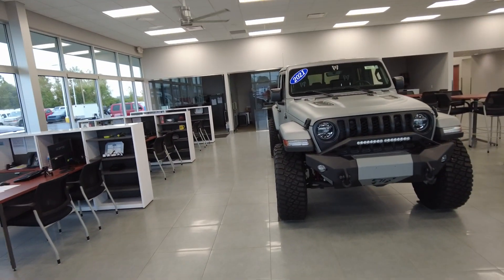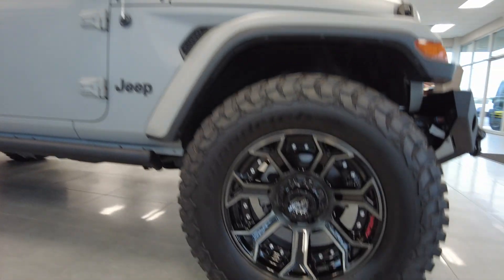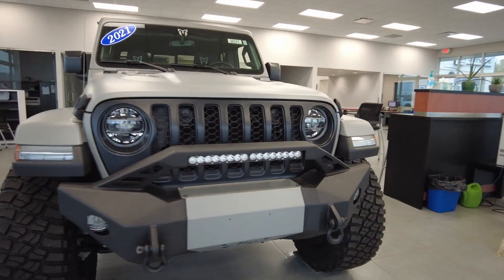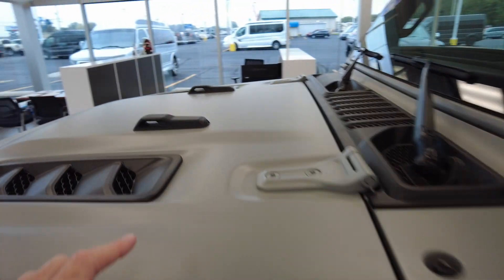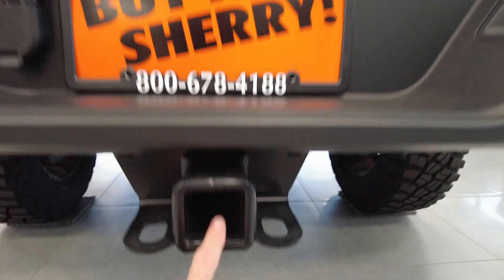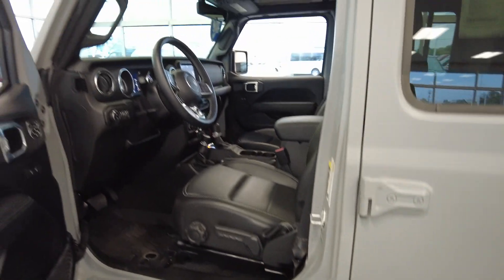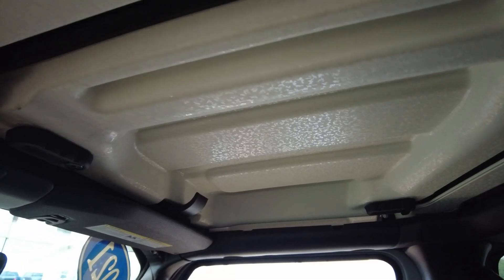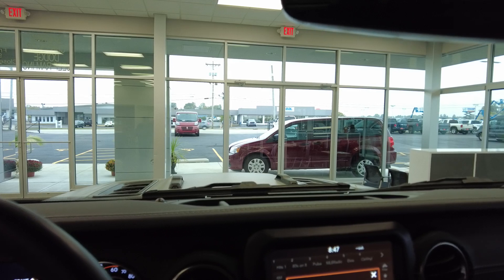Custom SATIN Paint! Lifted 2021 Jeep Gladiator - Rocky Ridge Trucks K2 - Special Edition!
Summary
** This lifted Rocky Ridge Trucks Jeep Gladiator is a DEMO VEHICLE. Special pricing applies due to dealership use. **

Equipment
-- CUSTOM PAINT! 3-Inch Rocky Ridge Suspension System - Fox 2.5 Performance Shocks - 20-Inch 4PLAY 4P70 Alloy Wheels - 37-Inch BFGoodrich Mud-Terrain T/A KM3 Tires - Vented Hood - Power Running Boards - Upgraded Spare Tire Mount - Fox Steering Stabilizer - Accent Painted Suspension Components - Accent Painted Interior Trim - Mopar System Calibration - Rocky Ridge Stubby Bumper with Body Color Painted Center Insert - Red D-Rings - 20-Inch Baja Designs LED Off-Road Light - Nylon Grab Handles - Rocky Ridge Windshield Banner - FMVSS Compliant - Factory Warranty - AND MORE!